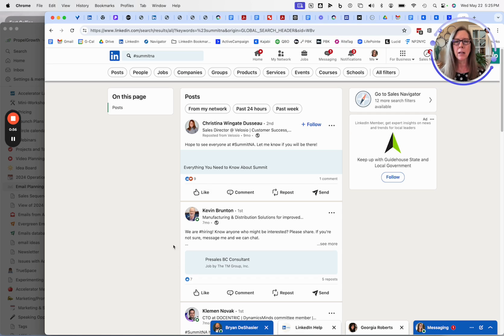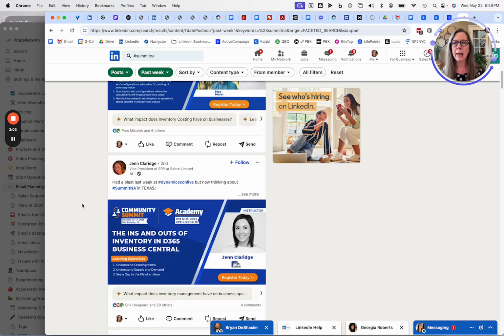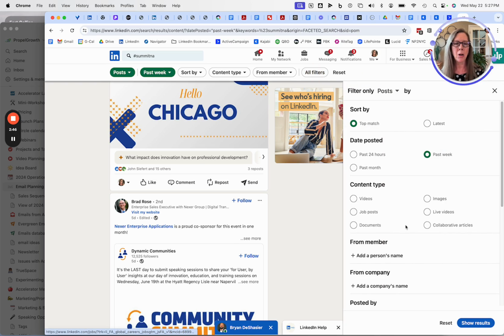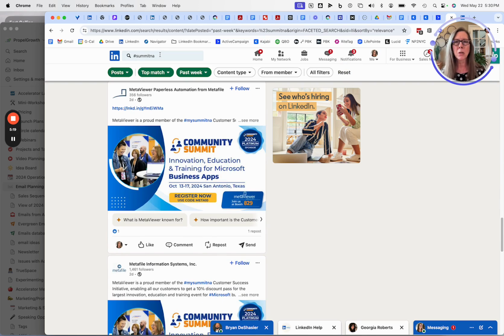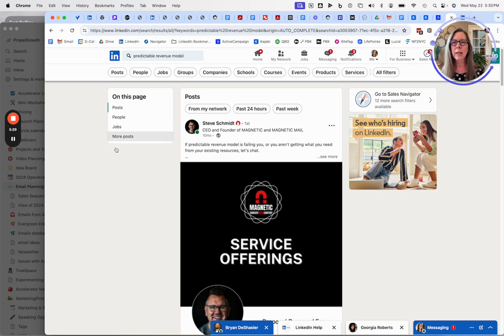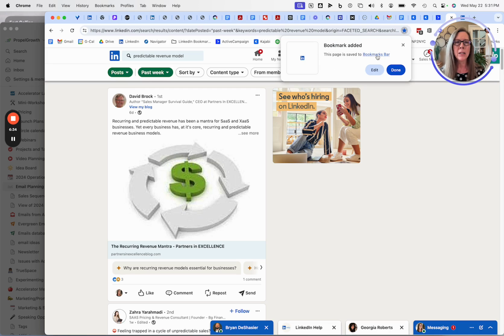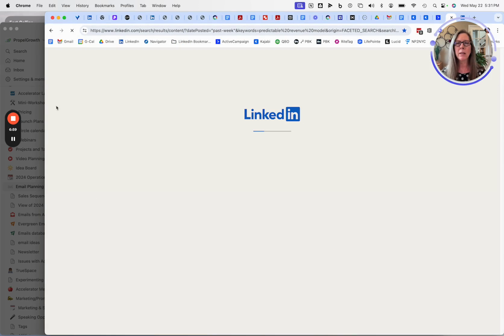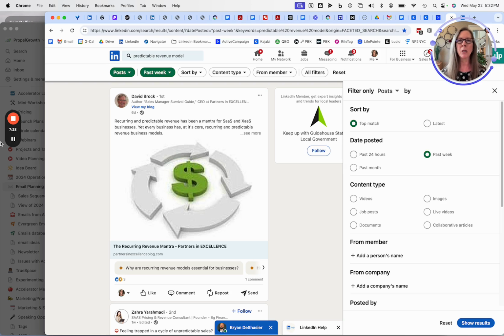How to Create a Saved Search on LinkedIn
I've created an updated version of this video with more details that will help you create your own saved search.

This guides you through all the steps to find influencers you want to follow on LinkedIn, add them to a search, and then save it as a bookmark in Chrome. Then you can leverage an influencer strategy to engage with them and build your audience on LinkedIn. Here's where to find more on this strategy